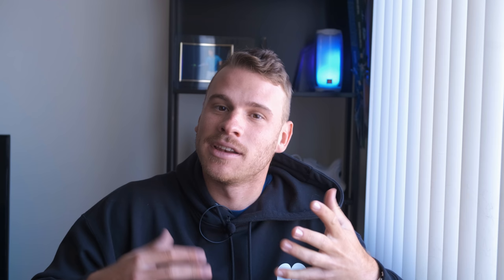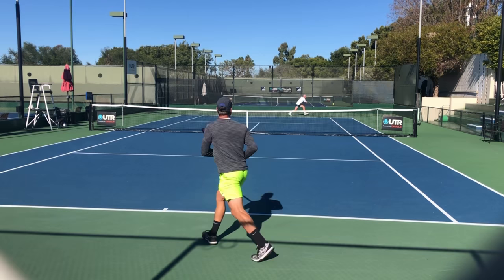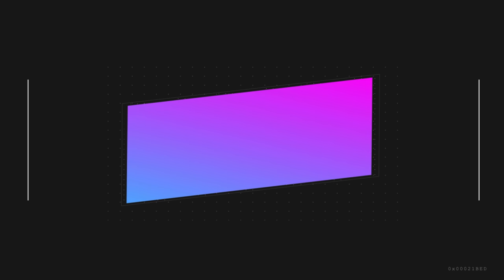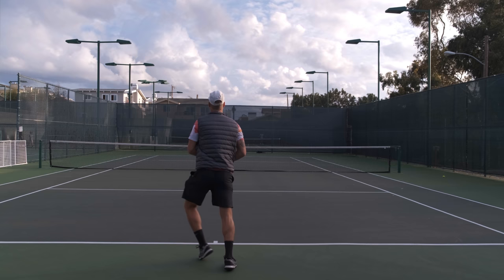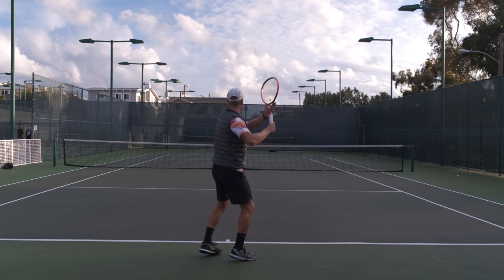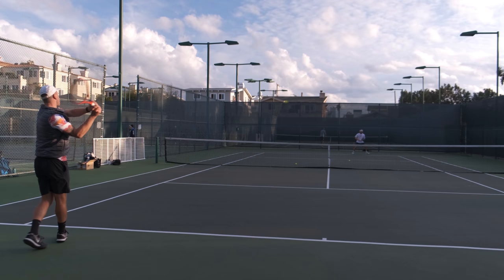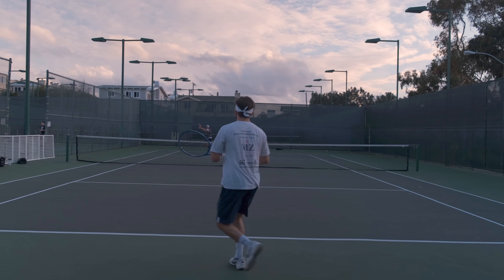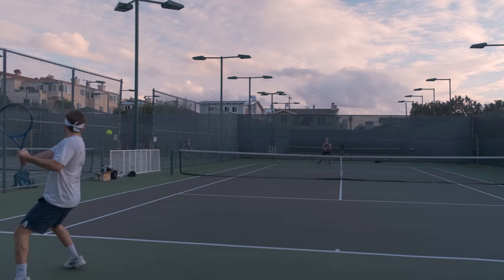How To Deal With JUNK BALLS In Tennis - Make The Right Decision | Lesson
The slow, junk, nothing balls can be really frustrating in tennis. But no more, you’ll handle them like a pro with this tip